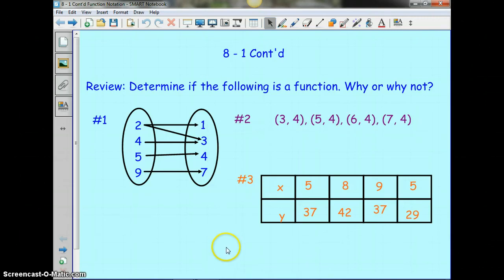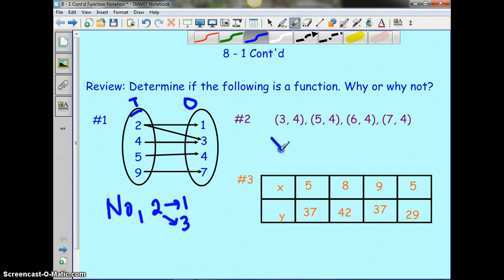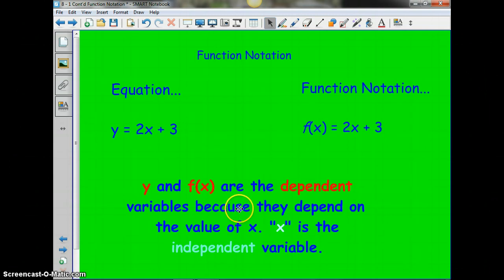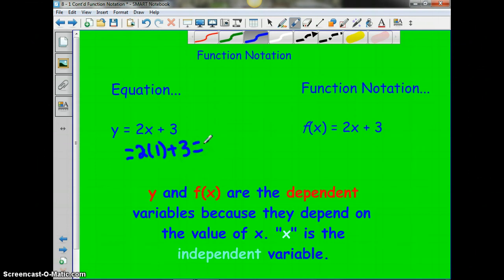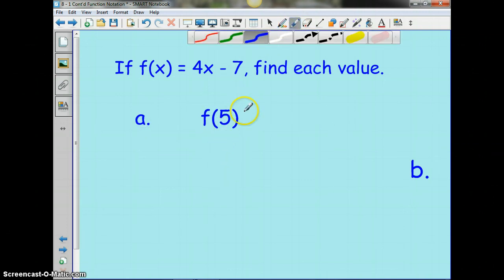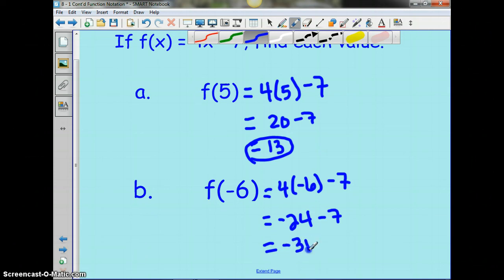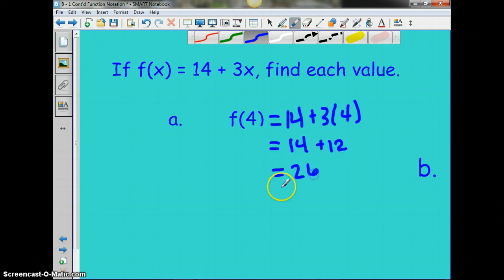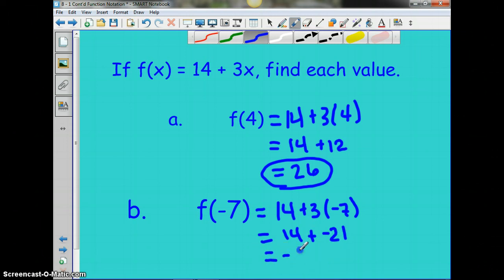8-1 Functions Continued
How to use function notation